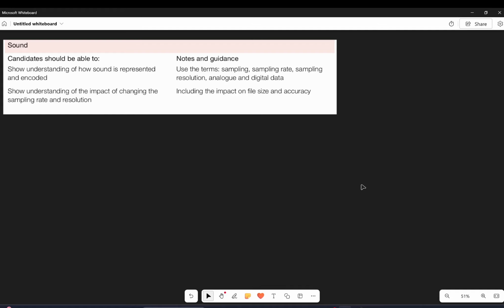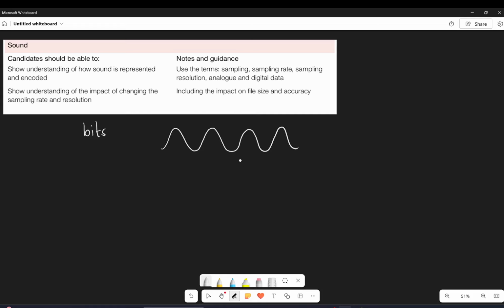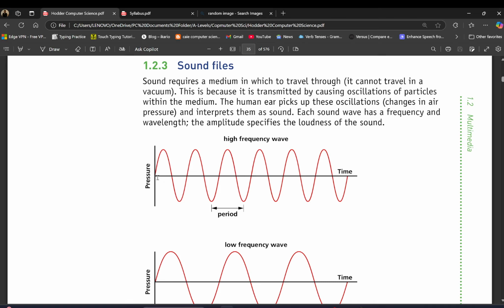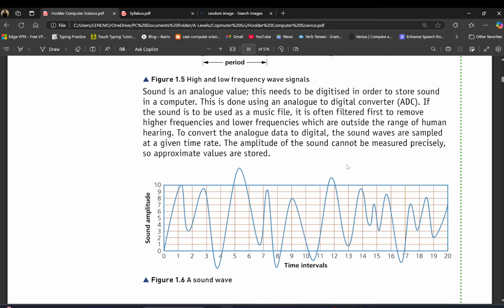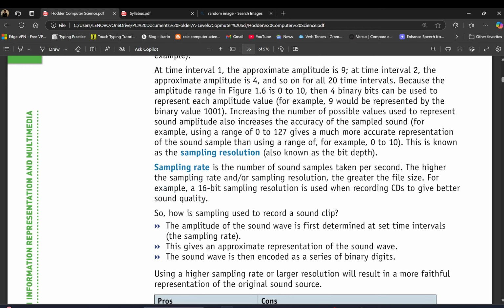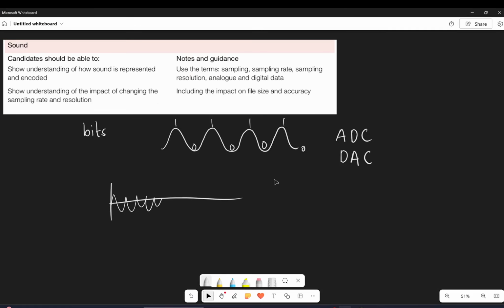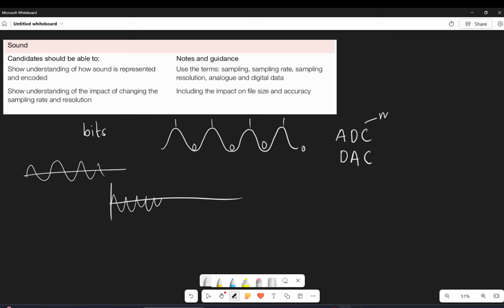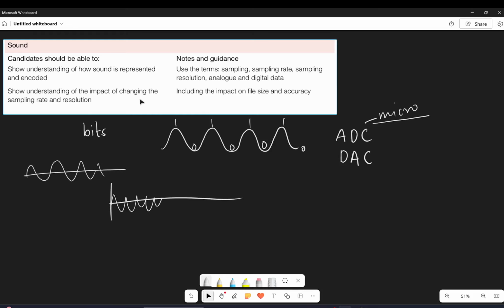Sound | Computer Science | A-Level IB | 1.2.3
In this video, we dive deep into Sound encoding. Whether you're revising for your exams, aiming to strengthen your understanding, or just getting started, this session is designed to make complex concepts simple and clear.
We break everything down step-by-step, with real examples and practical tips to help you apply what you learn. By the end of the video, you’ll have a solid grasp of the key ideas you need to know for your A-Level Computer Science exam.